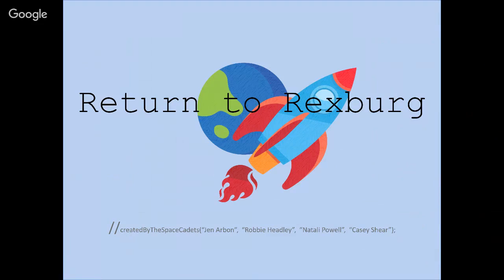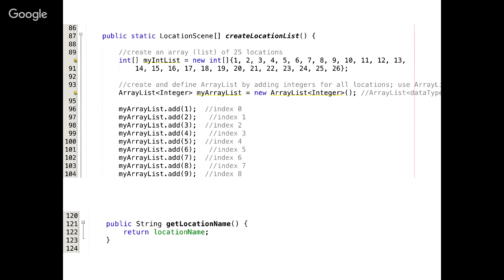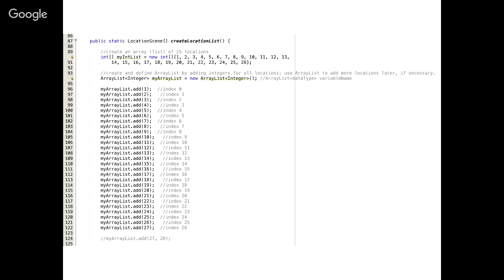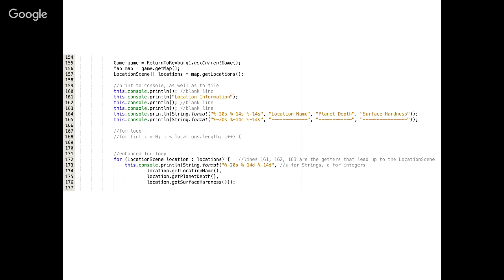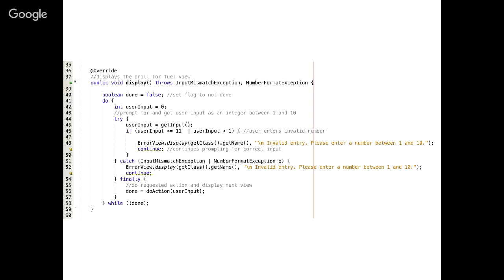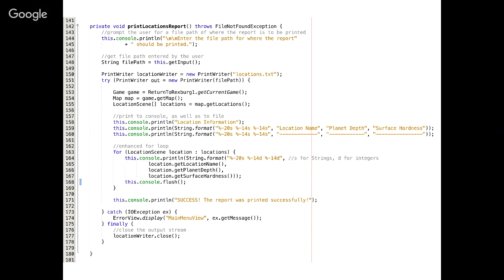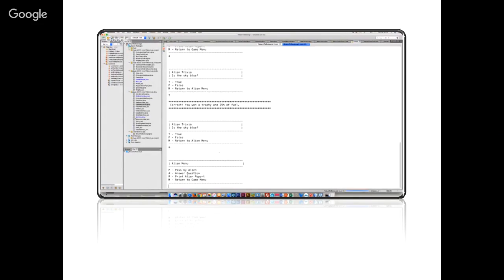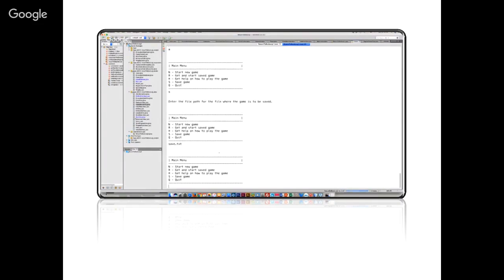CIT 260:07 Jen Arbon Final Presentation